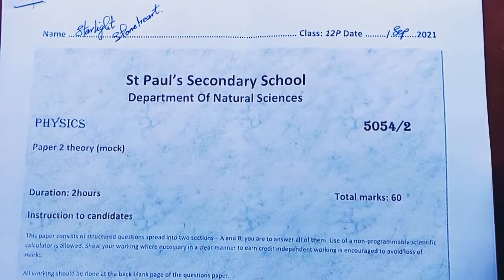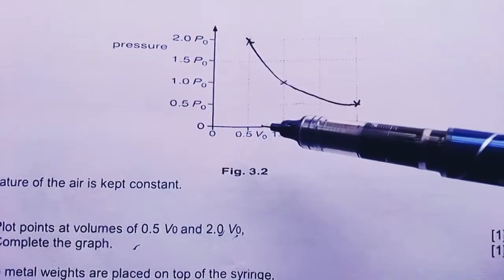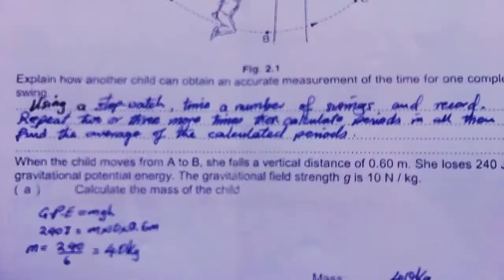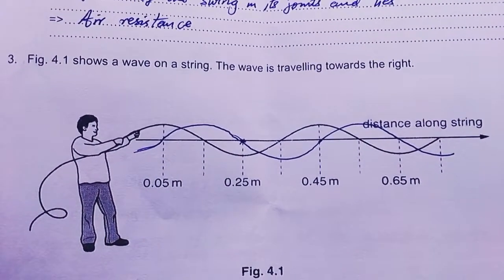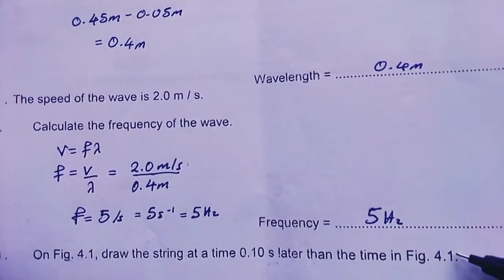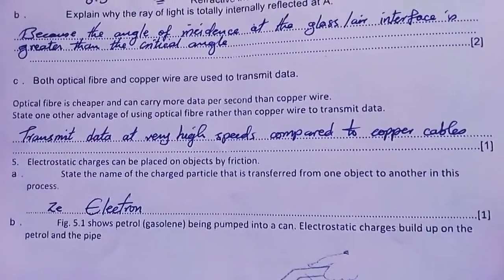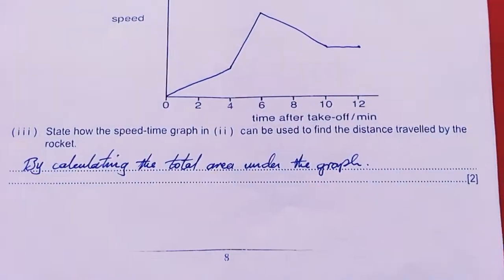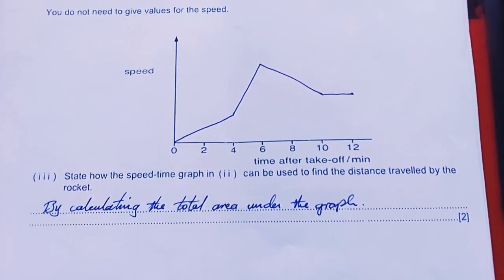Physics G12Test Sep2021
Grade 12P test revision for sep2021